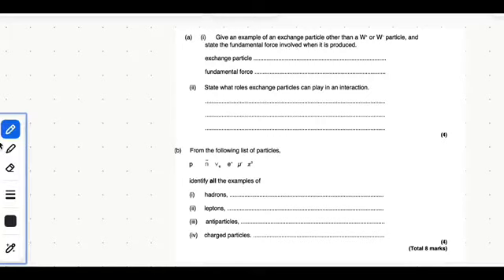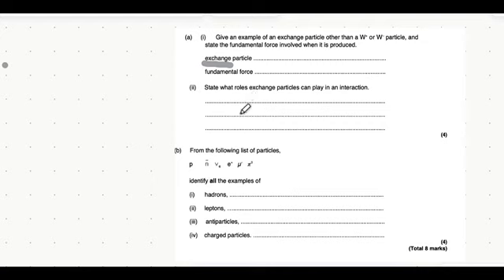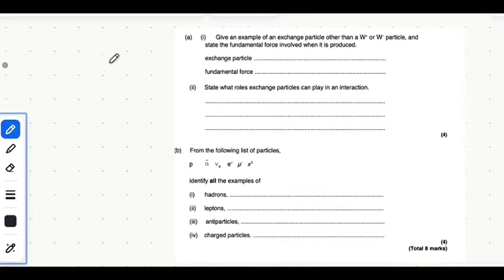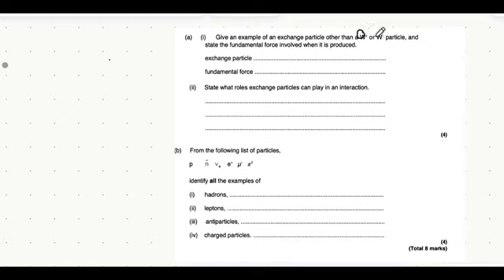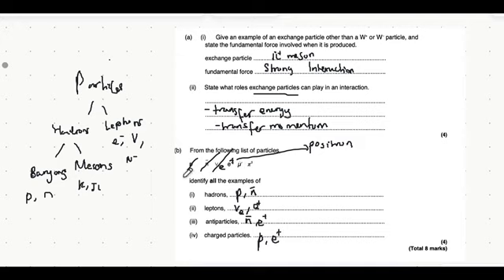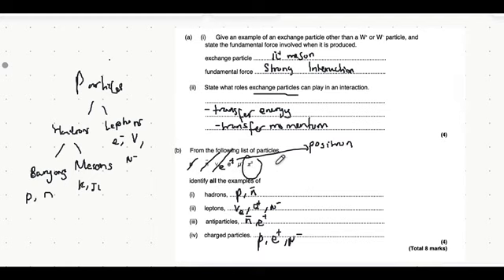Particle Physics Exam Questions(2)- A Level Physics